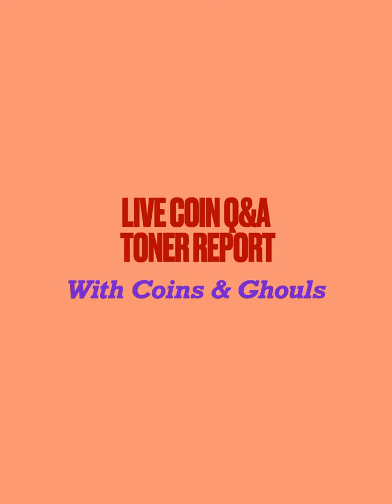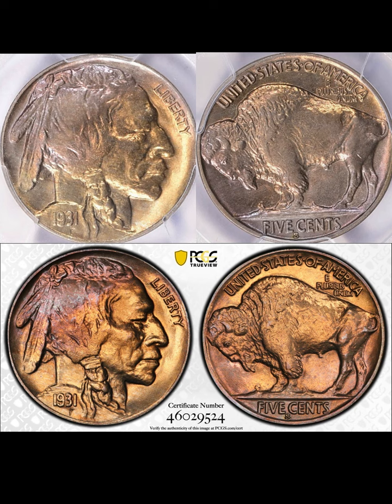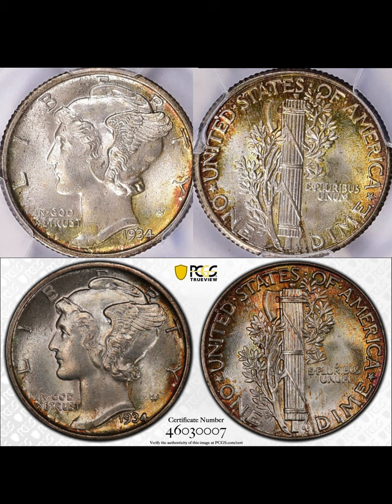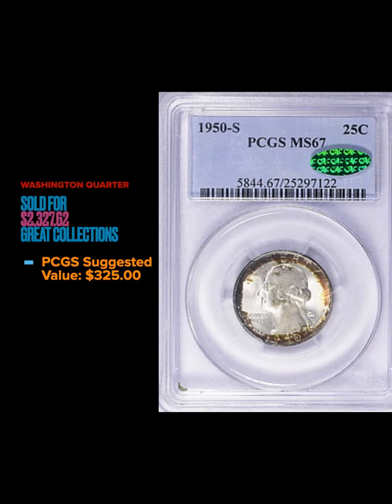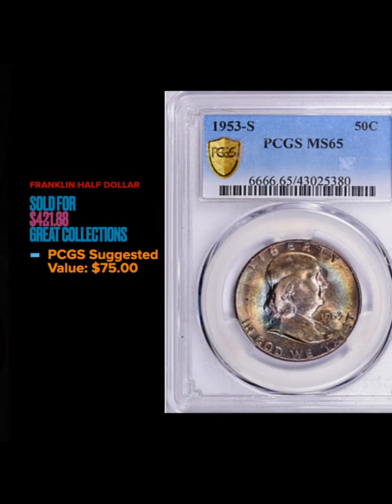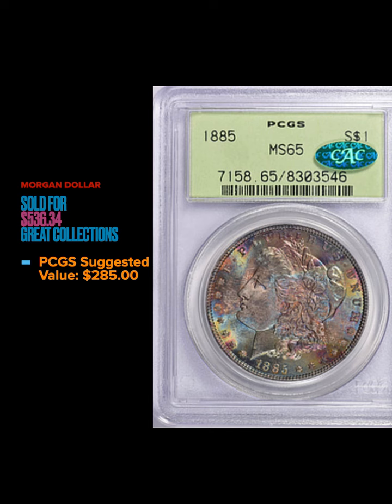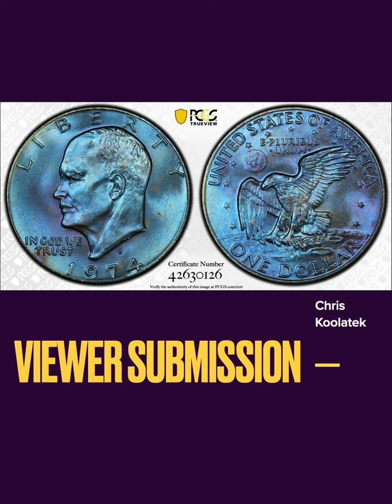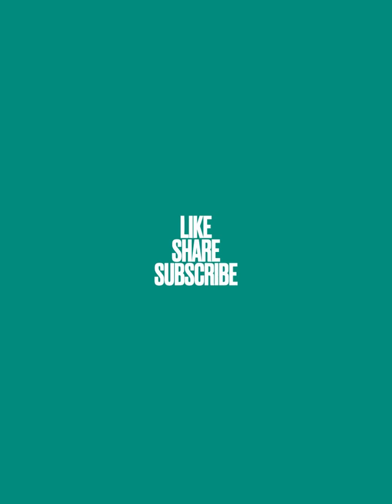Average Toning HUGE $$ : -0 Toner Tuesday 11/27/22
Toner Tuesday!
👉You send us high-resolution photographs with your specific questions so our panel of coin experts may examine the coin and give you their opinion or answer to your question. Join the ANA our National Coin Club! There's never been a better time to join the American Numismatic Association (ANA) — the coin collector's edge. Consider joining CONECA (pronounced: CŌ´NECA) a national numismatic organization devoted to the education of error and variety coin collectors.